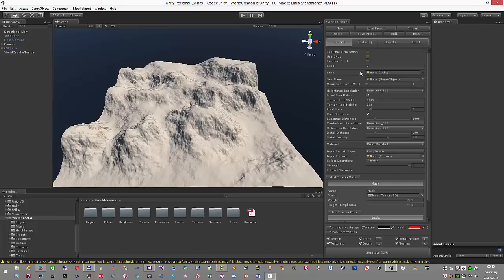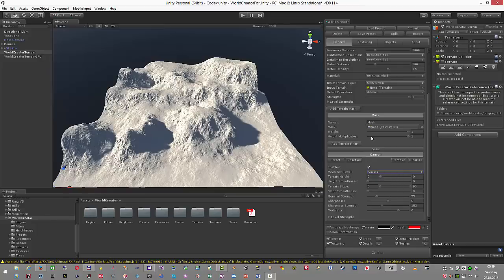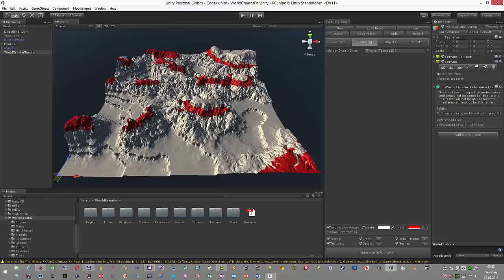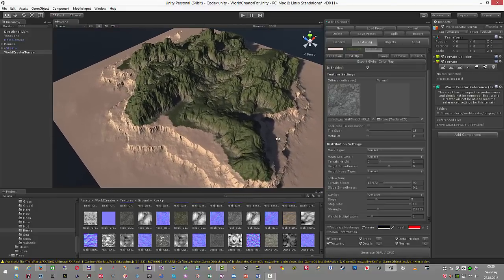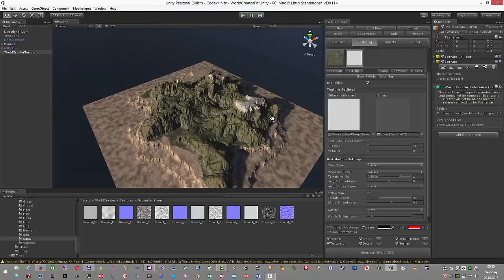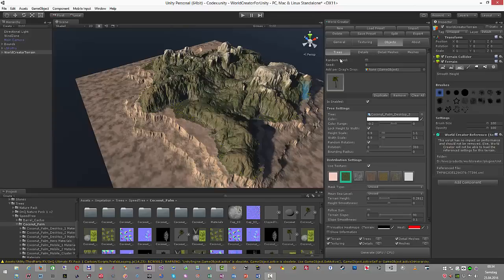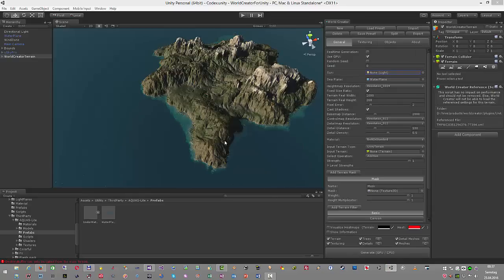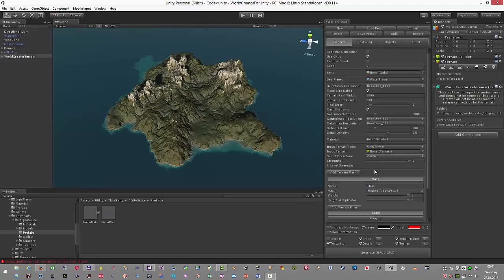World Creator 2.1 for Unity - Introduction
The new upcoming update of the most advanced and most powerful procedural terrain and landscape generator with many new features such as realtime terrain generation, cavity support, realtime noise map generation, realtime heatmaps for visualizing affected areas with respect to filters, textures and object placement and a lot lot more.